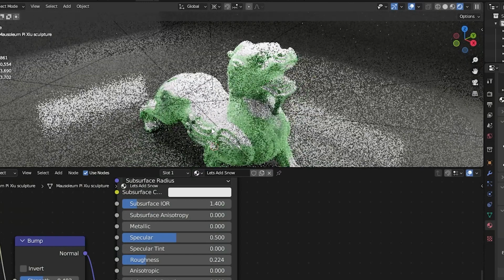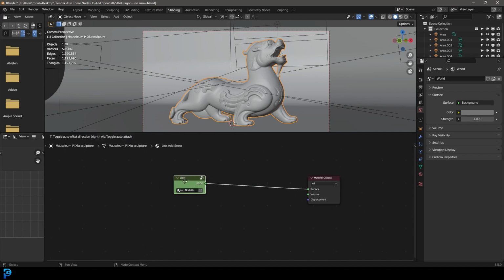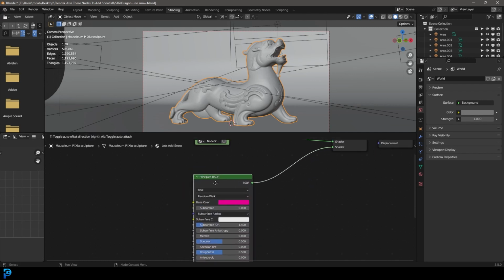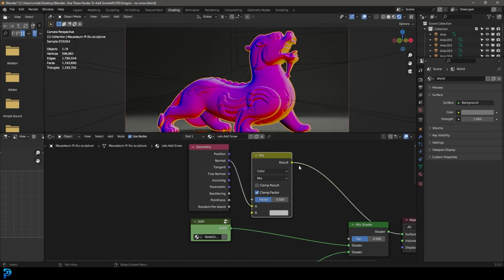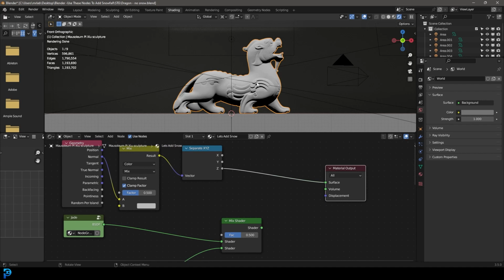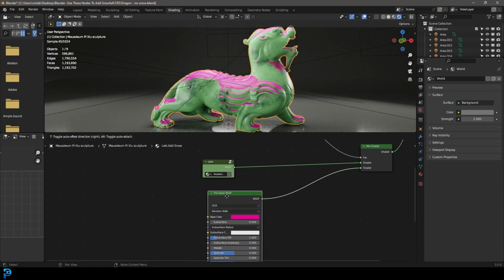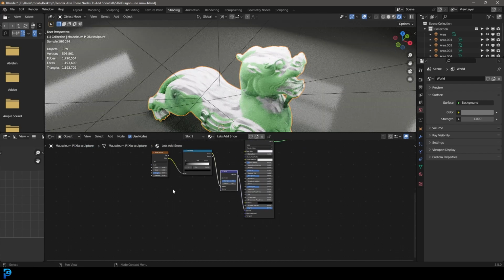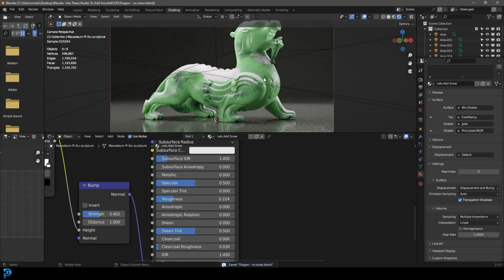Blender: Add Snowfall To Objects | Shader Nodes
Learn how to add snow to objects with Blender's shader nodes.